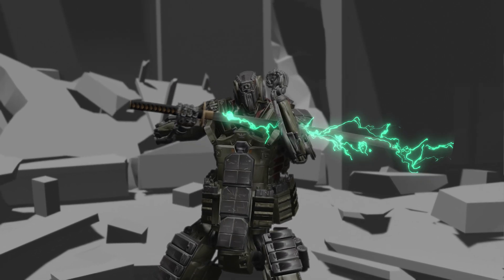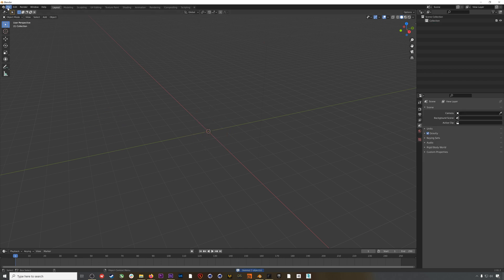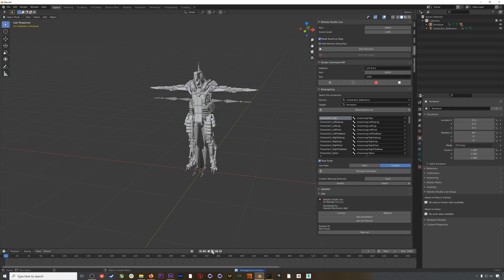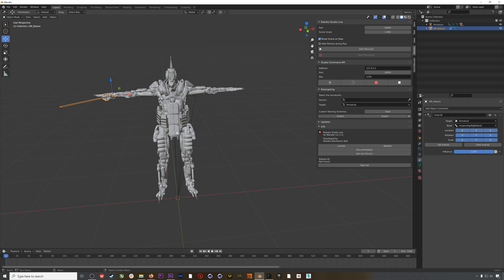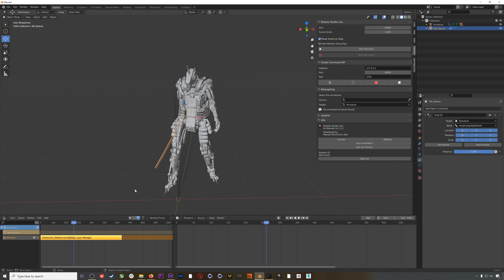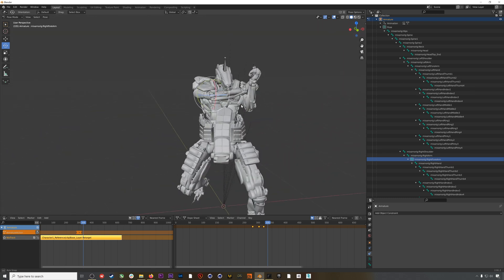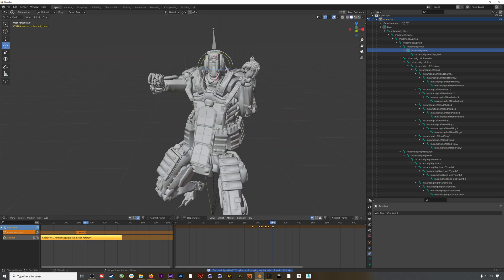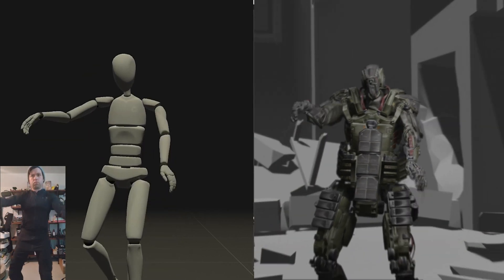Easiest workflow for editing mocap in Blender - Rokoko Guide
In this guide we look at the workflow for tweaking or editing Rokoko motion capture in Blender using the animation layer system. Using animation layers allows you to make edits to the motion capture without interfering with the original mocap - this workflow will also work for animations you get from the Motion Library or Mixamo.

Firmware:
Rokoko Studio v1.19
Blender v2.91.2

0:00 - Intro
0:26 - Inspiration animation
0:52 - Exporting motion capture from Rokoko Studio
1:55 - Importing Character and Mocap into Blender
2:50 - Retargeting Mocap
4:12 - Tweaking Mocap using Animation Layers

12:40 - Final Result